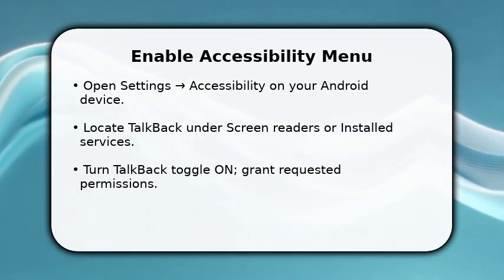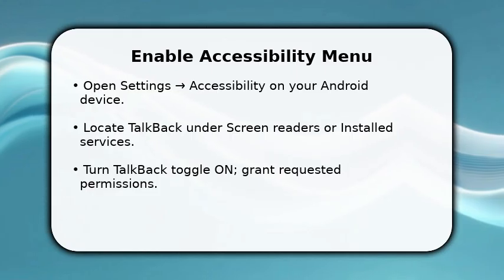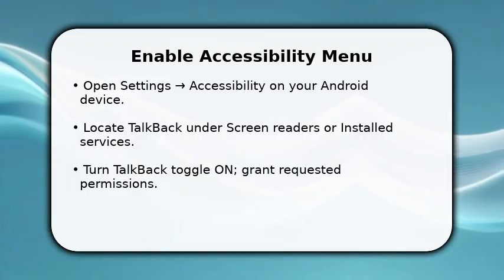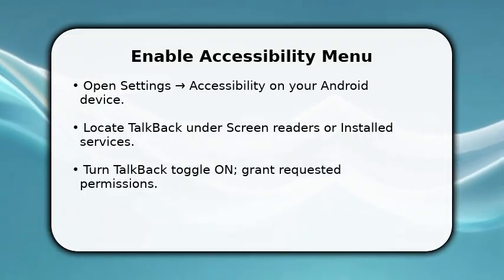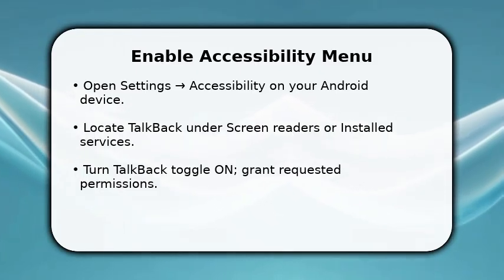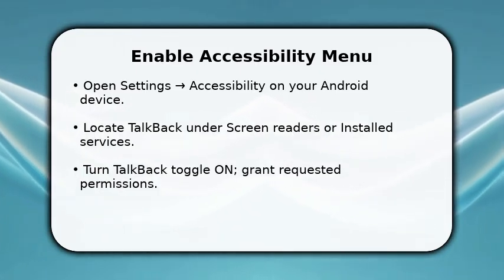How to Set Talkback in Android - Step by Step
Learn the step-by extricate setting up talkback on your Android device to enhance accessibility. This video guides you through each stage, from enabling settings in Accessibility options down to customizing preferences for a personalized experience.